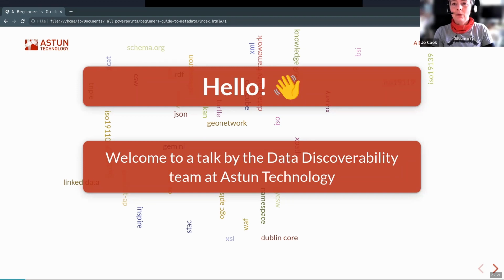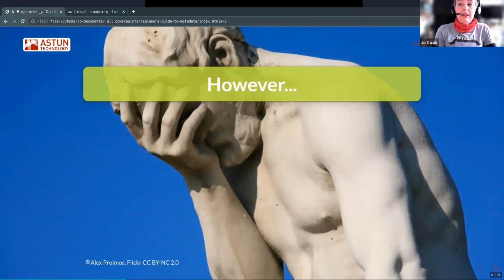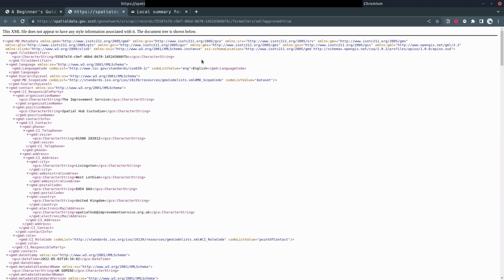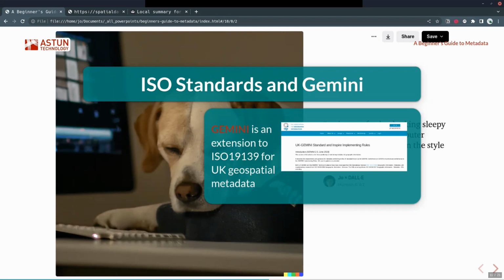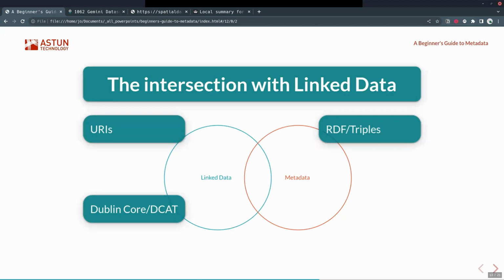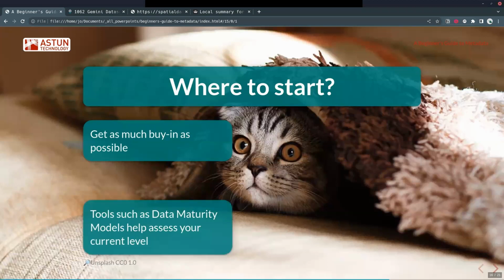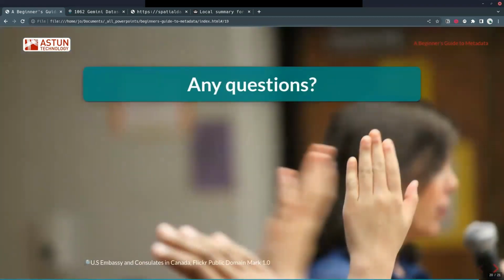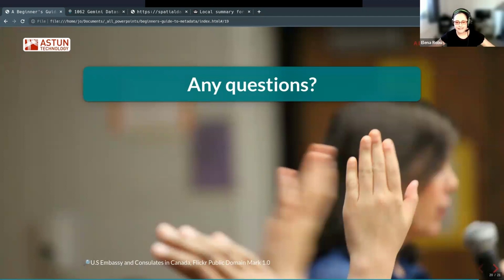A Beginners Guide to Metadata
Hosted by Jo Cook, Astun's Data Discoverability Lead and a well-known GIS industry figure, we take a jargon-free look at:

⭐What metadata is and how it secretly affects our daily life
⭐Why your colleagues will thank you for improving metadata
⭐How metadata improvements can benefit your organisation
⭐How to tackle a metadata improvement project

for more information about how we can help you manage location-based data and metadata.